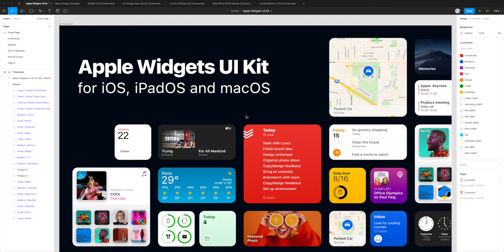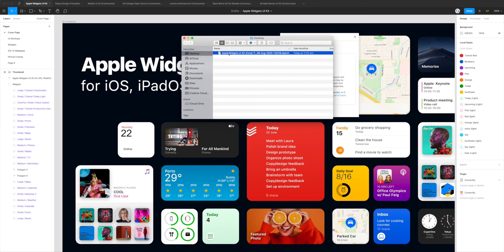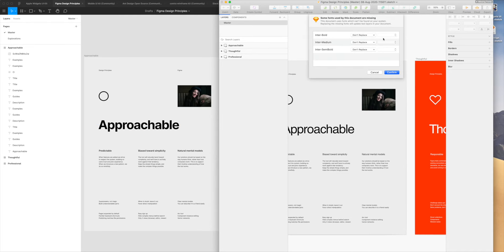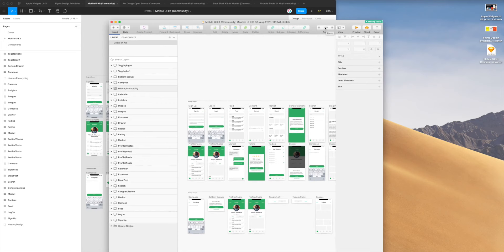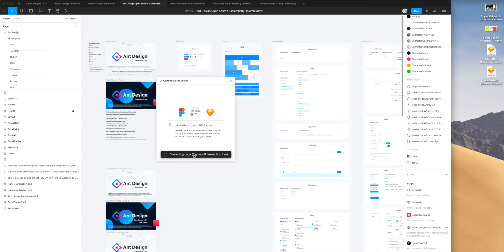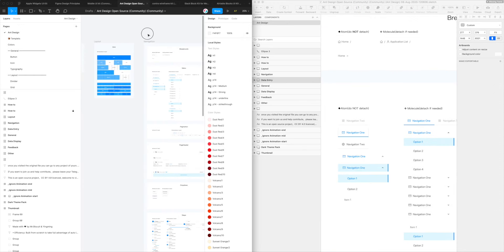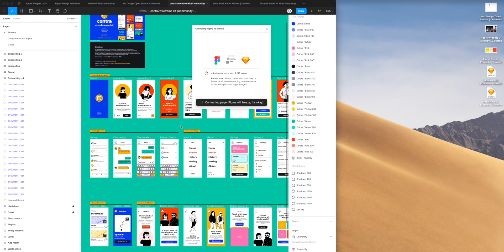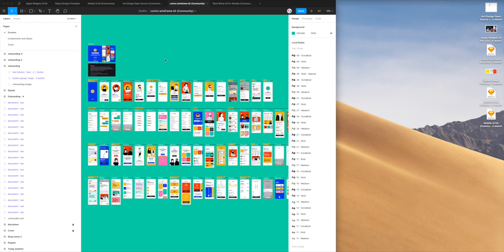Figma Tutorial: Convert Figma to Sketch files in one click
This video tutorial is a complete step-by-step guide showing you how to automatically convert your designs from Figma to Sketch files (in one click) directly from Figma using the Convertify plugin